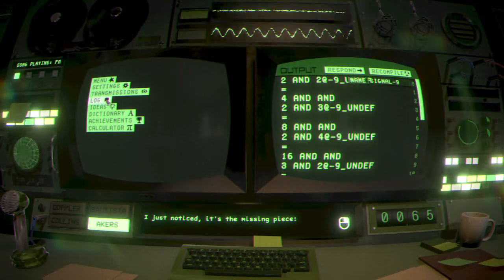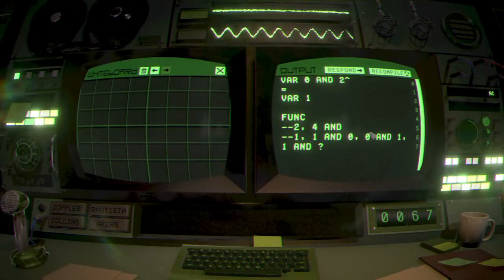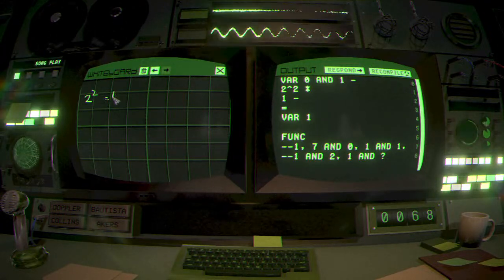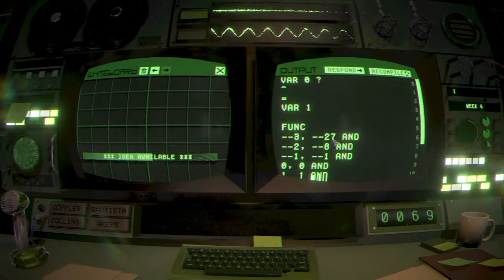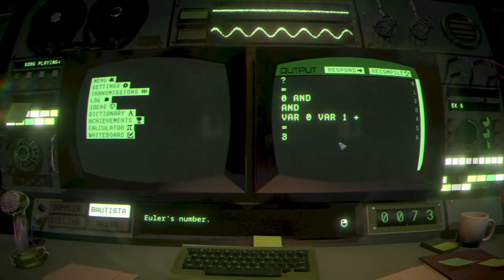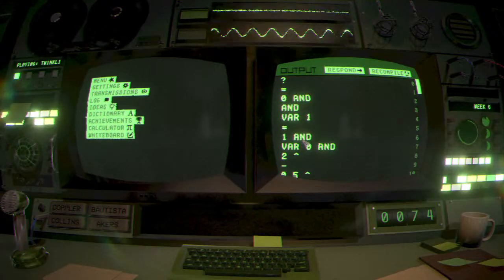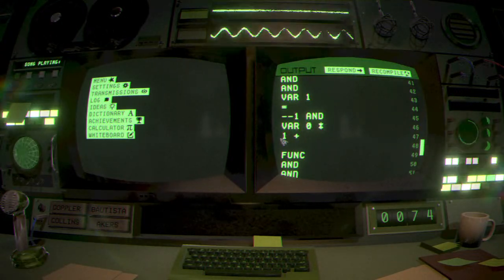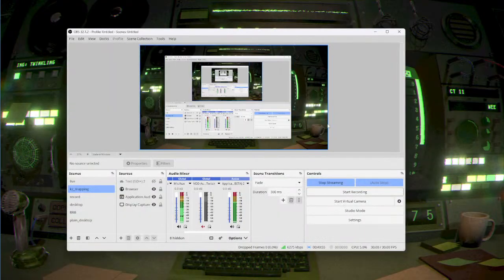playing The Message from Deep Space (act 1 week 6 start)